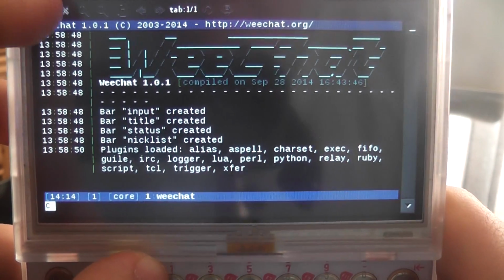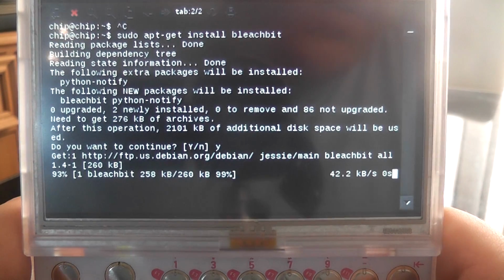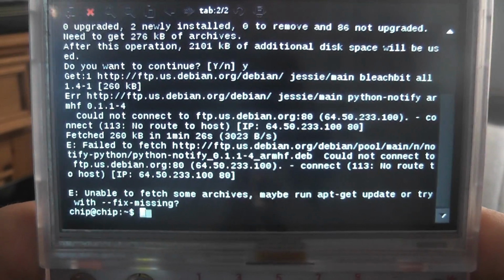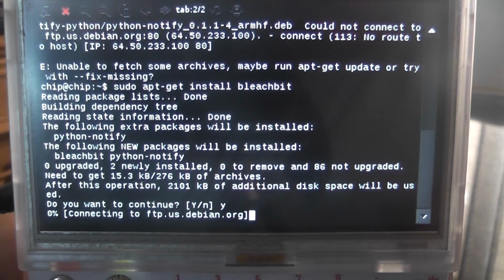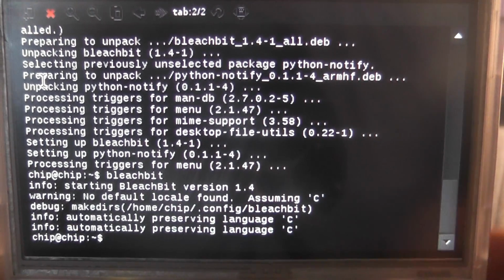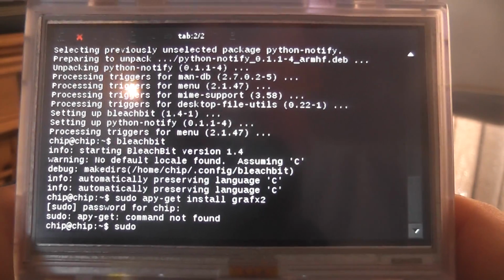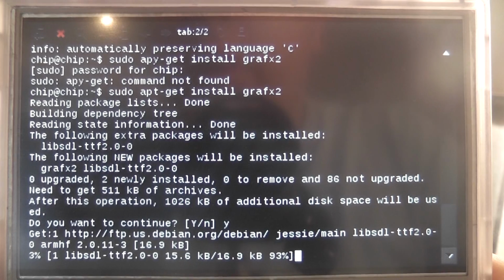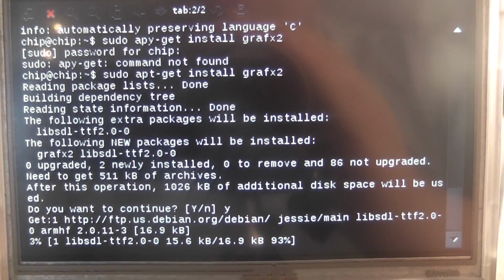3 Things To Do On Pocket C.H.I.P Part 1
Here is part one of 3 things to do on Pocket CHIP